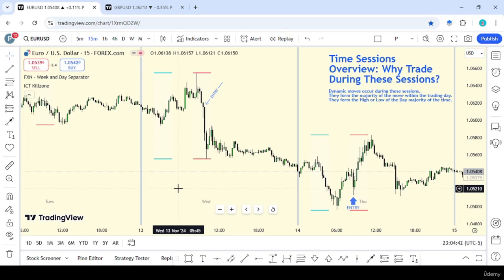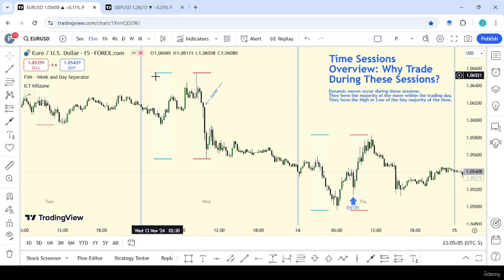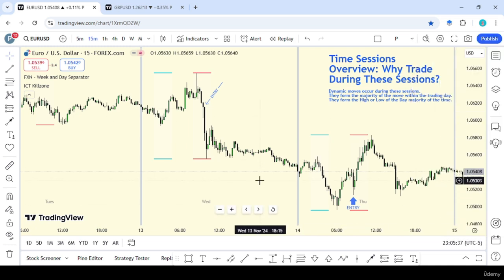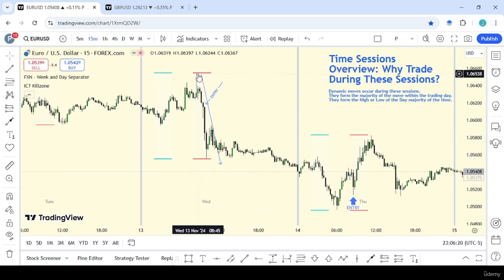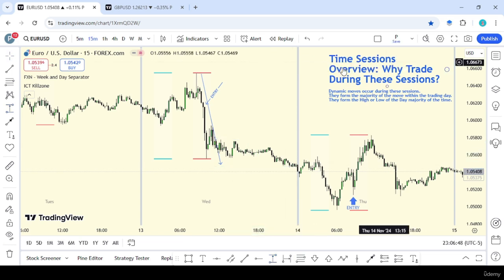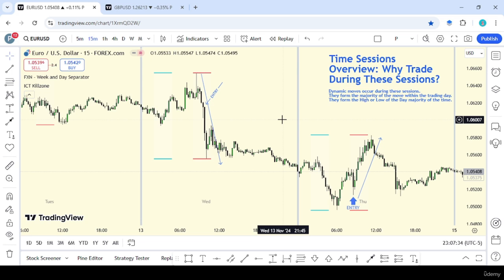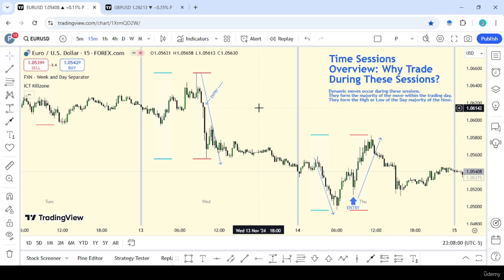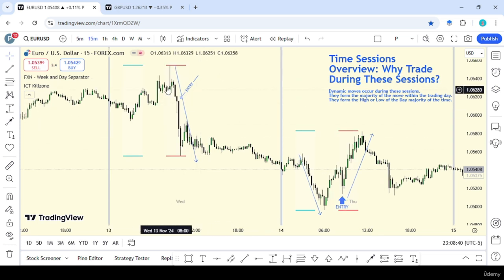1 🔻Reliable ICT Forex Scalping Trading Strategy - HUGE Gains! 🔥